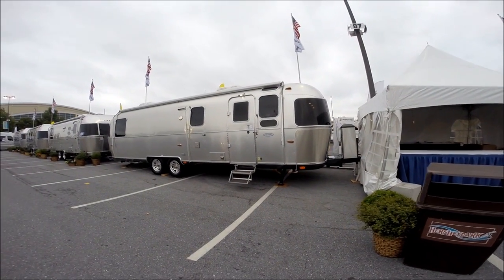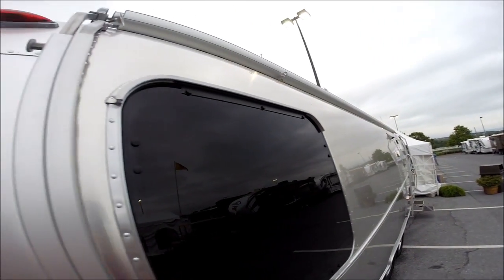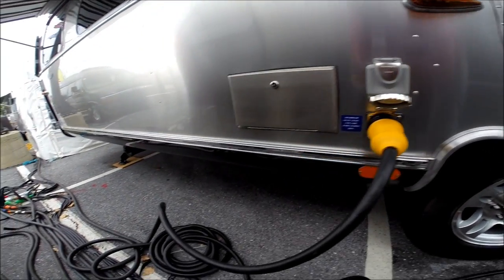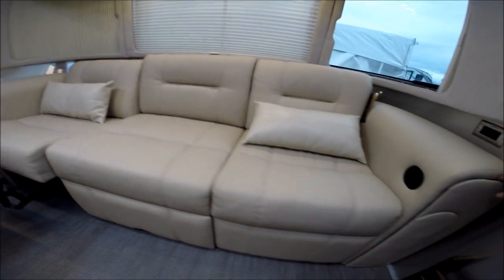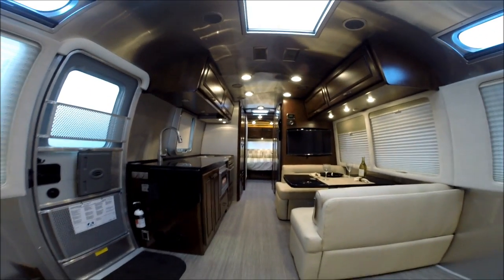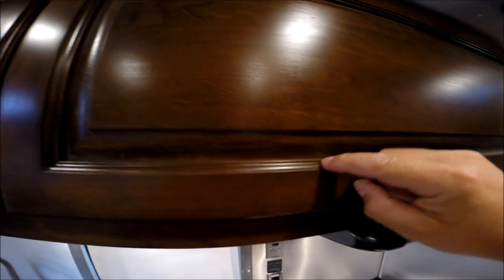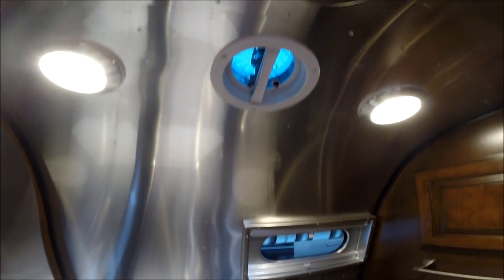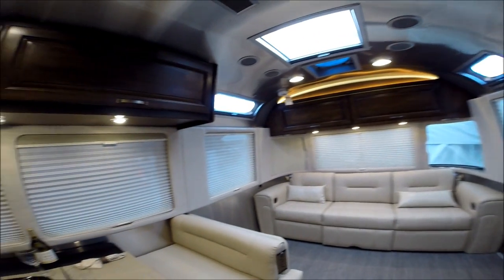Walk Through 2015 Airstream Classic 30J Travel Trailer For Sale Movie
A full walk-through of the new 2015 Airstream Classic 30J Travel Trailer for sale